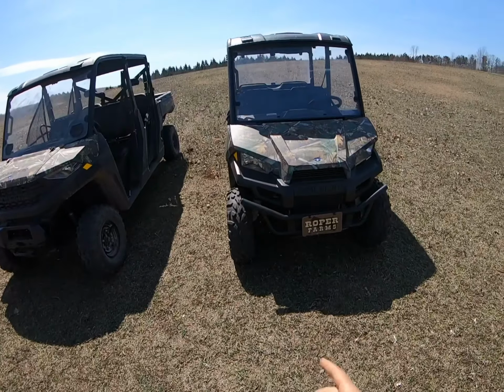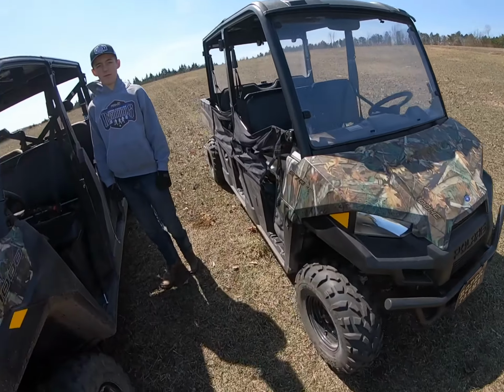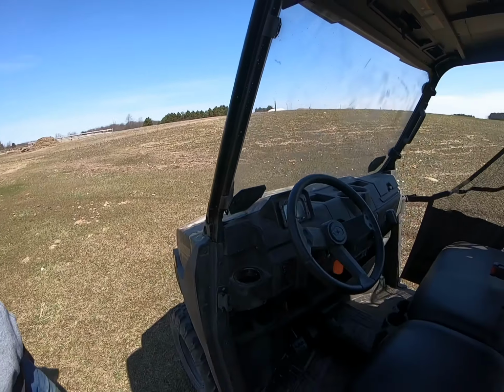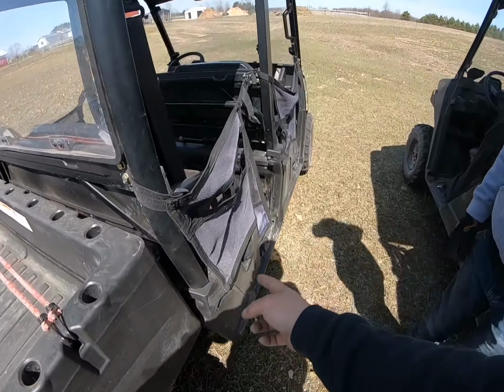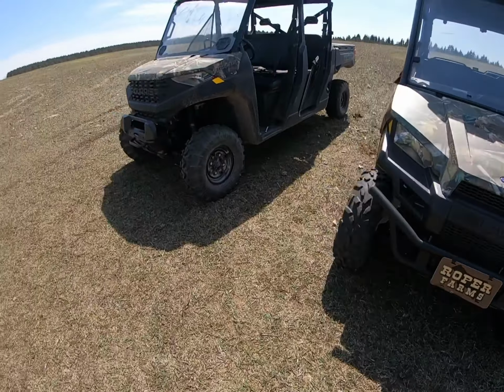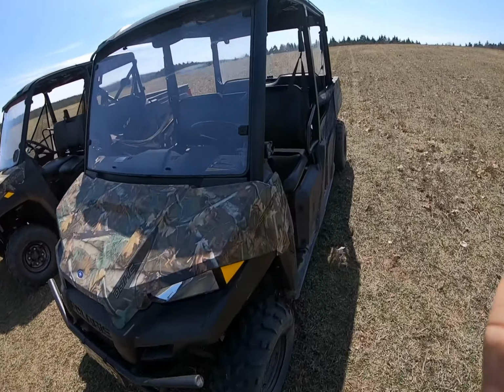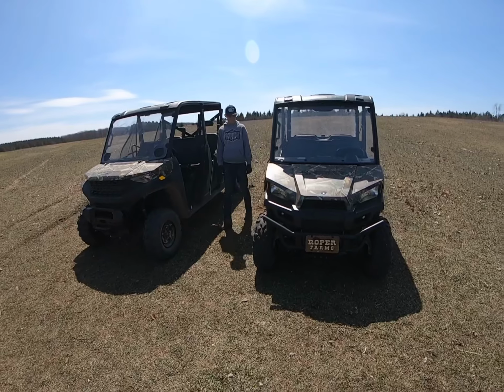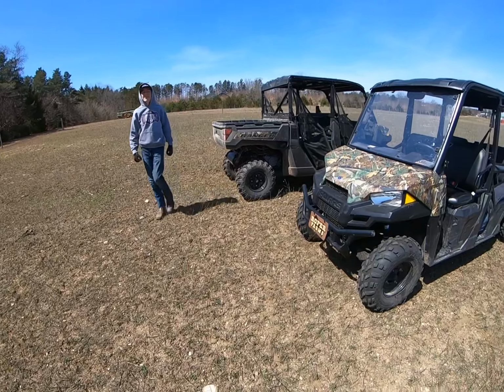Polaris ranger 570 vs.1000